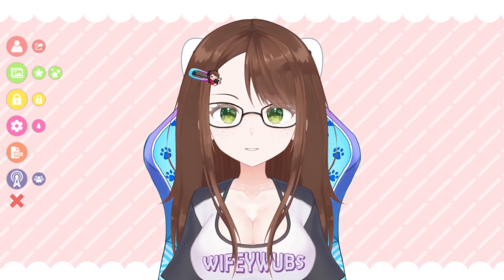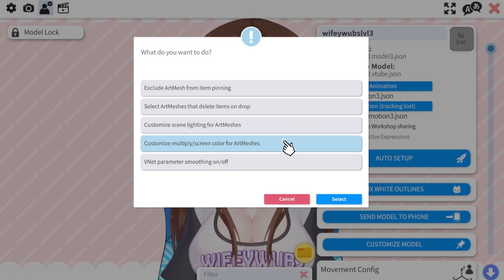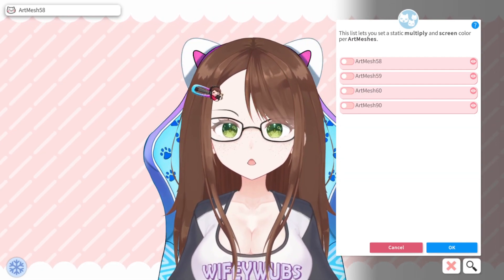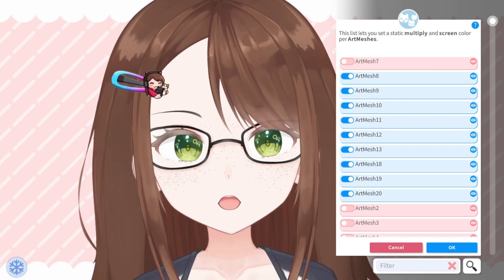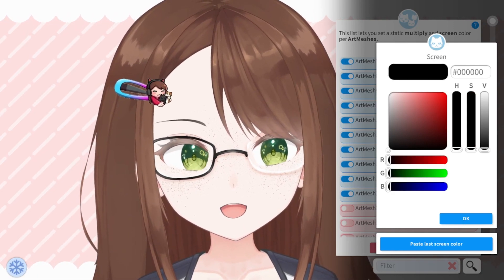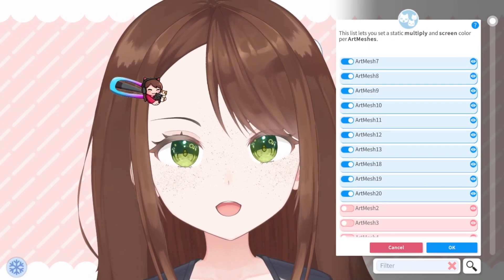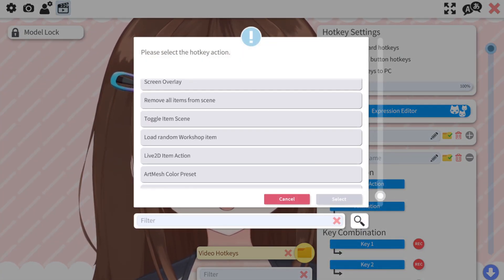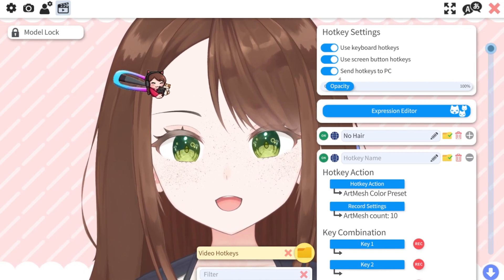NEW Vtube Studio Transparency Slider Feature Easy Tutorial (v. 1.26.6)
Hey everyone, WifeyWubs here! If you like what I'm doing please like and subscribe, and consider following me on my other platforms so you can watch my streams live, use channel rewards points, and chat! :)

Stream Schedule:
Mon-Fri: 10AM (+9GMT)
[6PM PST, 8PM CST, and 9PM EST]
(flexible though based on travel and life happening!)

Timestamps:
00:00 - Intro
00:21 - Transparency Tutorial
01:27 - Hotkey Setup
01:55 - Outro